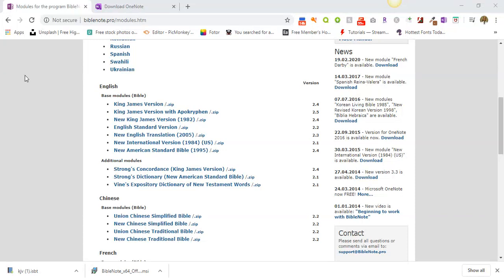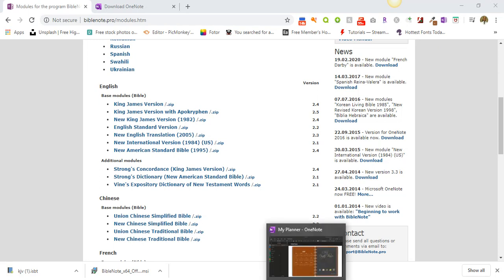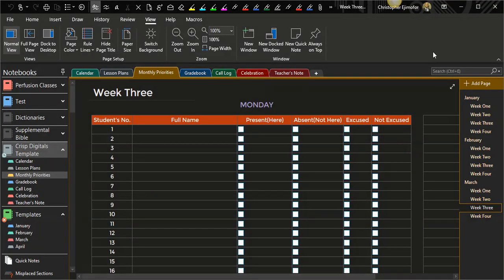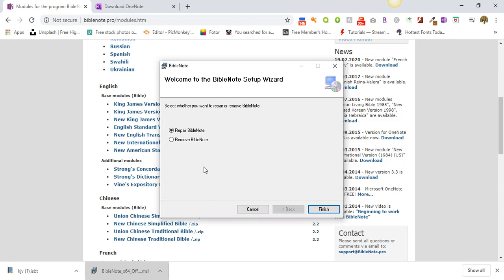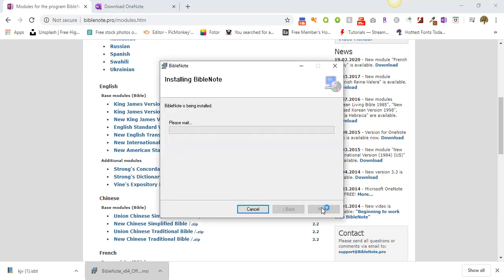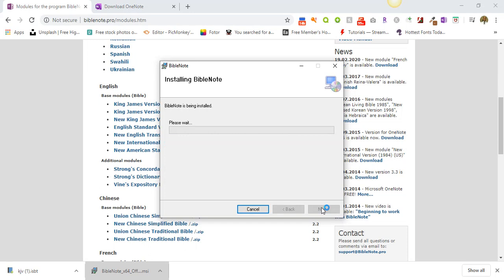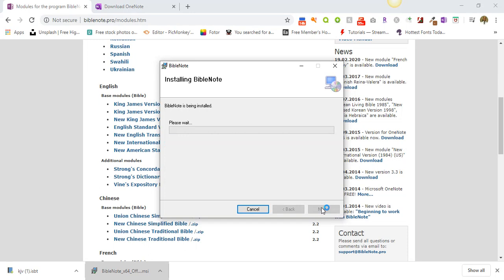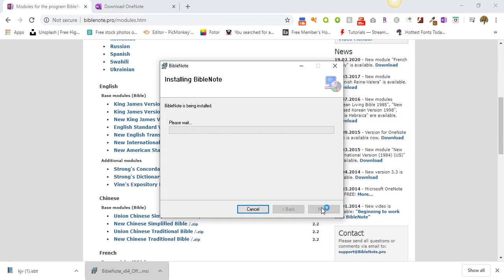How To Download and Install BibleNote App To Your OneNote Part 3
Hello Guys! First so sorry for the breakdown of this tutorial. Thought the downloads would take longer like the first time i installed them on my computer that was why the videos were broken into parts. Next time I will look at editing them instead.

Here, I have given you guys a detailed step by step tutorial in video format on how to download and install the BibleNote App on your OneNote App. You will need the following to be able to follow this tutorial. 1. OneNote 2010, 2013, or 2016 (Not the OneNote App but the desktop version) 2. The Bible app 3. Patience. (smile)